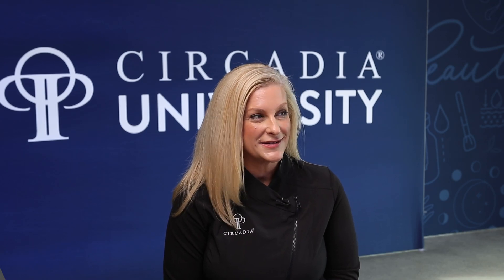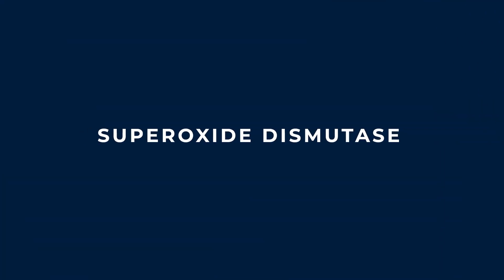Superoxide Dismutase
In this discussion with Michael and Candice, they dive into the world of Superoxide Dismutase, a powerful antioxidant that holds the key to unlocking youthful, radiant skin.

From its role in mitochondrial function to its assistance with the aging process, the discussion will explore the science behind this essential molecule. Through the insights these industry experts give, you'll gain a comprehensive understanding of how superoxide influences cellular health and vitality.

But that's not all – Michael and Candice also shine a spotlight on a remarkable skincare ingredient: EUK 134. Sourced from the esteemed Lucas Meyer, this specialized form of superoxide dismutase represents the cutting edge of skincare innovation. Learn why EUK 134 stands out as a game-changer in professional skincare, thanks to its exceptional ability to penetrate the skin and combat oxidative stress.

Don't miss out on this informative discussion about Superoxide Dismutase and learn about the history and benefits of superoxide for yourself. Your skin will thank you!